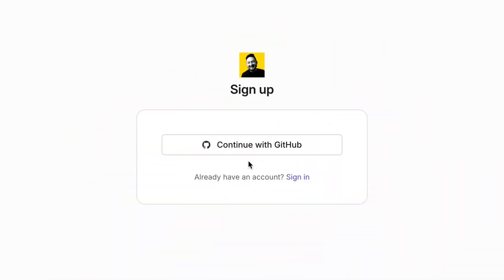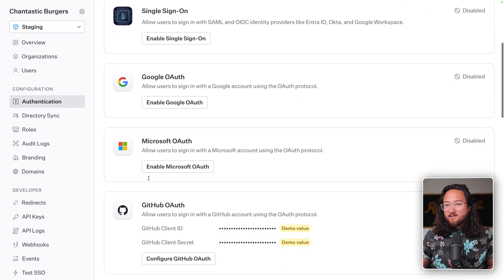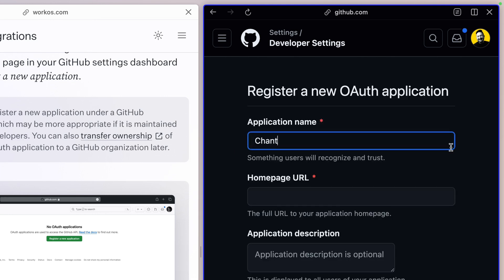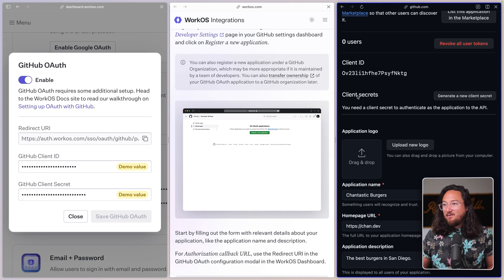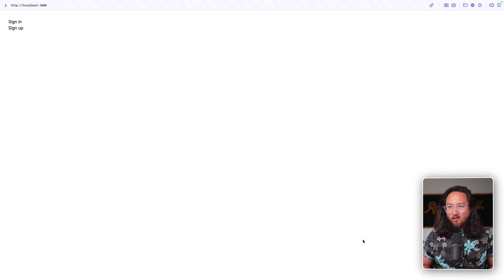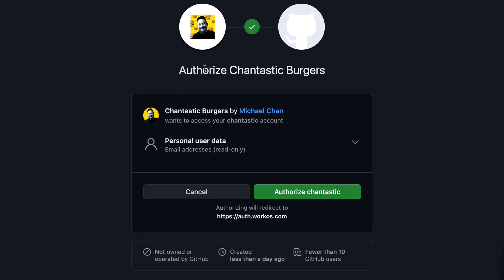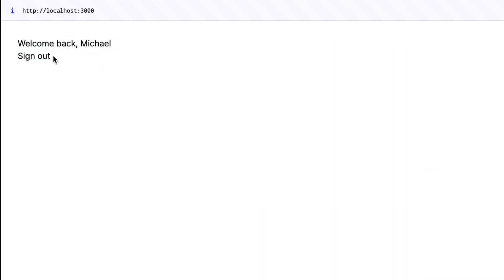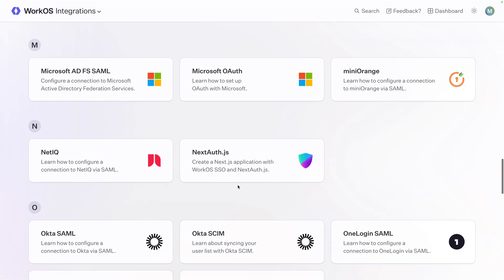Authenticate Users with GitHub OAuth and AuthKit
If you make developer tools, login with GitHub is a convenient way to let users sign up and connect their repositories to your service.

Let's create a GitHub OAuth application and start creating accounts with it.

Hosted AuthKit is free for 1,000,000 MAUs and makes Enterprise Readiness a breeze with SSO, SCIM, Magi auth, audit logs, and so much more.